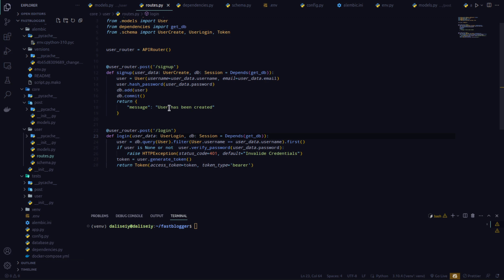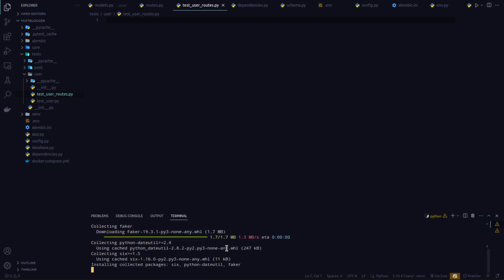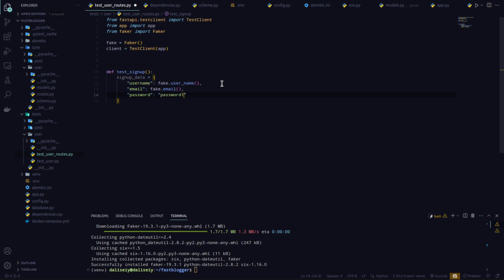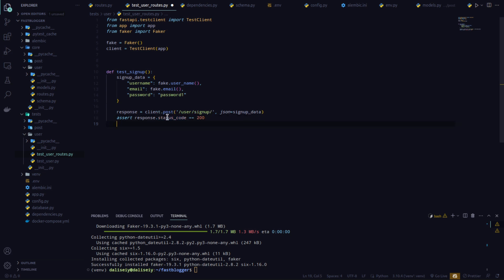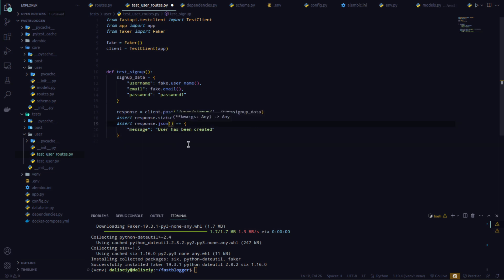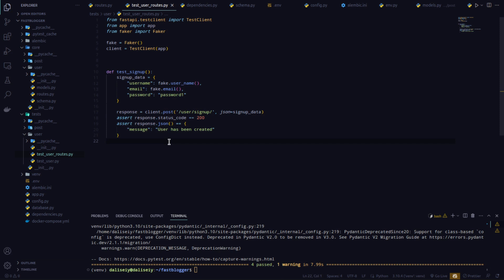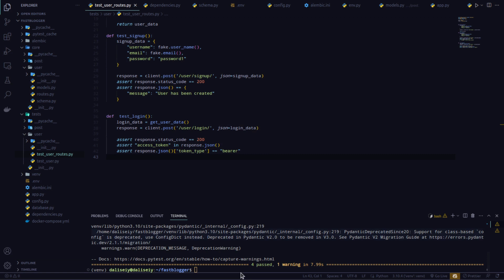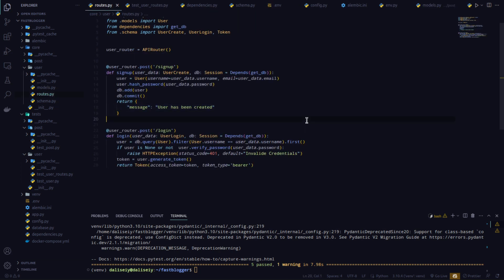🎥 FastAPI Series | Part 3.5: Testing User Authentication Routes 🔒🧪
Welcome back to an exciting new installment of our FastAPI Series! In Part 3.5, we're taking a closer look at the core of our Blog API – user authentication. This time, we're diving into the world of testing to ensure that the authentication routes we've built are rock-solid and reliable. 🚀🔐

🔥 What You'll Dive Into:
1️⃣ Comprehensive Testing of Authentication Routes 🧪✅
Discover the importance of testing your user authentication flows. We'll walk you through setting up tests for the login and signup routes, ensuring that your authentication system is robust, secure, and performs flawlessly under different scenarios.

2️⃣ Ensuring Data Security and Functionality 🛡️🔗
Learn how to test for data security vulnerabilities and functional correctness in your authentication implementation. By covering various test cases, you'll gain confidence that your users' data remains protected and their experience is seamless.

Join us for this insightful tutorial, where we guide you step by step through the process of testing user authentication routes. We'll provide clear explanations and share best practices to help you establish a rigorous testing regimen for your FastAPI application. 🤓

If you find this video beneficial, show your support with a thumbs up 👍 and share it with fellow developers. We're eager to hear your feedback, so feel free to drop your thoughts and suggestions for future tutorials in the comments below. Your input drives us forward! 🗣️💬

Thank you for being part of this exciting journey in crafting FastAPI-powered APIs. Together, we're advancing our coding skills and making remarkable progress! 🎉💡